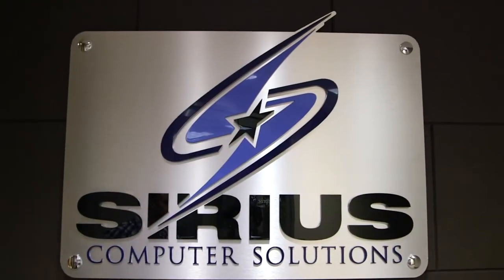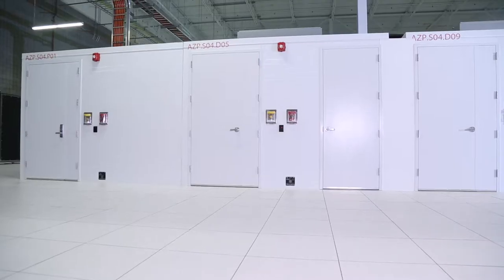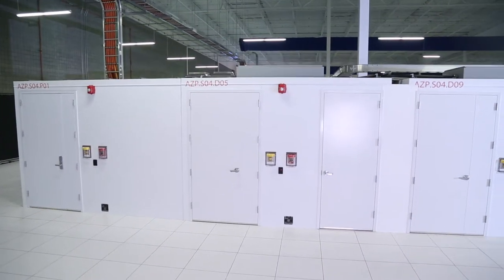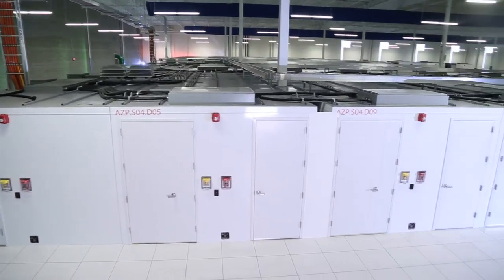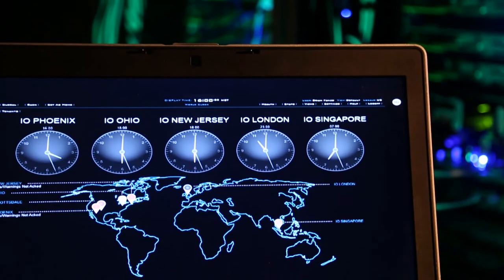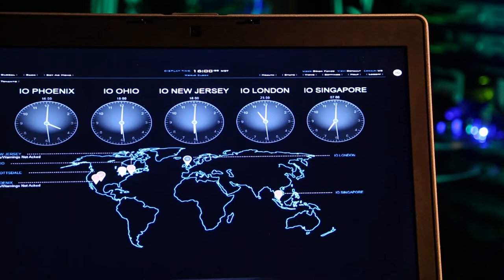Sirius chooses IO Data Centers (2014)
IO has the privilege of working with a diverse mix of data center customers around the world. Video case studies about their data center colocation services needs and why IO is their solution.